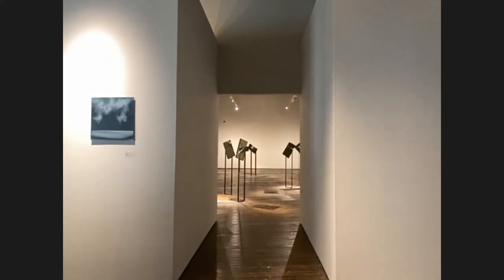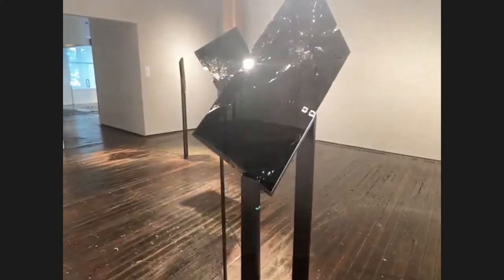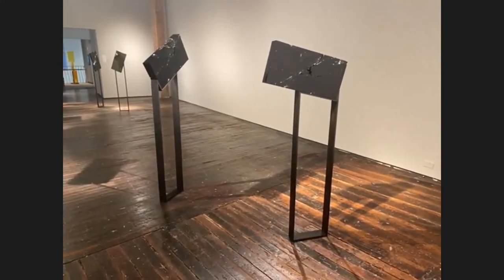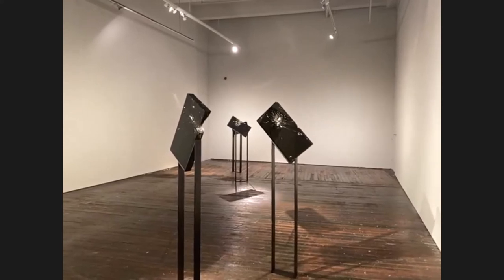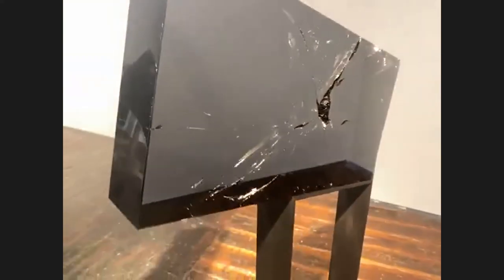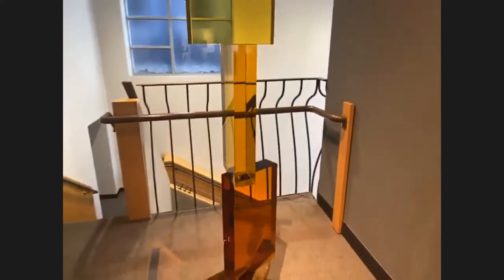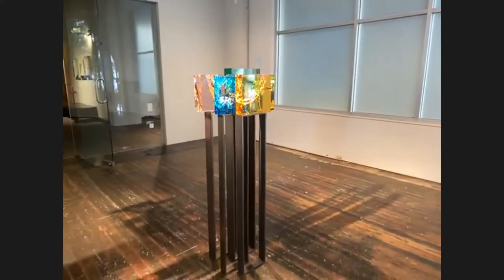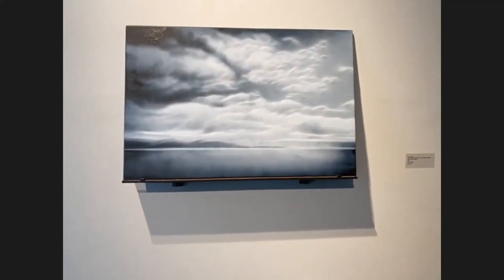2021 | John Kiley & April Surgent | In Conversation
Join us in an exclusive conversation with John Kiley, April Surgent, and Sarah Traver as they discuss and tour this month's featured exhibitions "α Gem" by John Kiley and "The Sea Lives with Light" by April Surgent. September 3, 2021, at Traver Gallery.